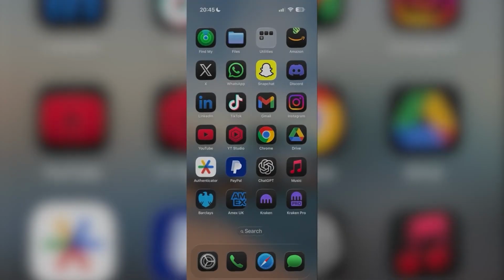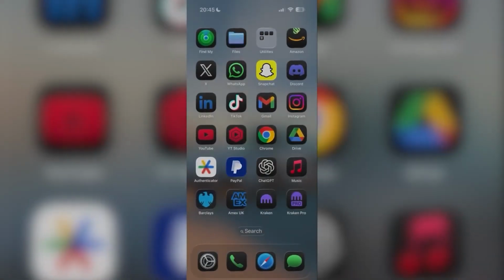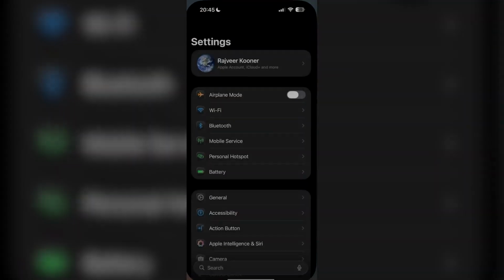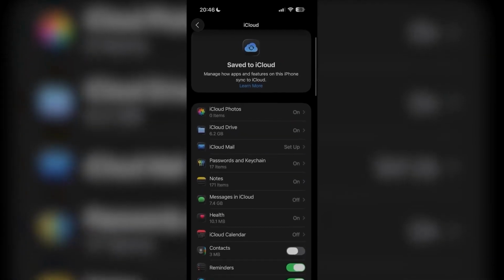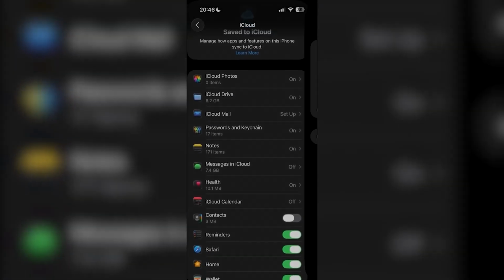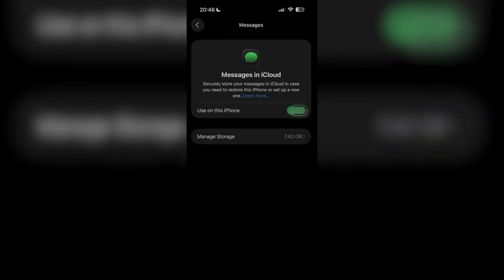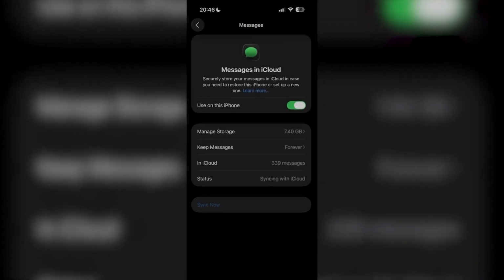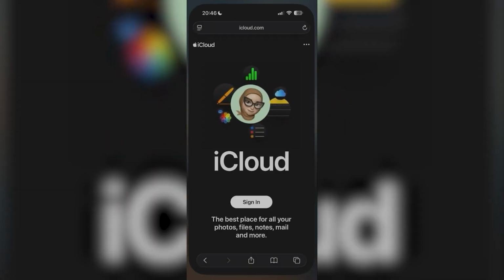How To Restore Deleted Messages On iPhone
How To Restore Deleted Messages On iPhone, Restore Deleted Messages On iPhone